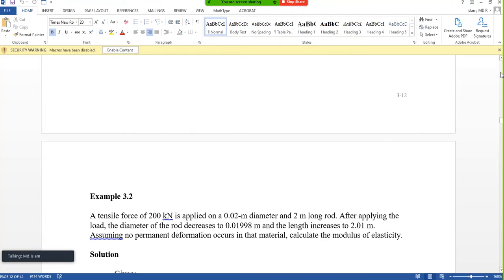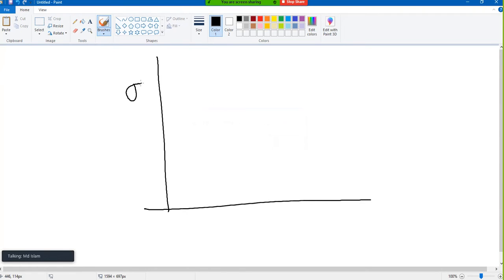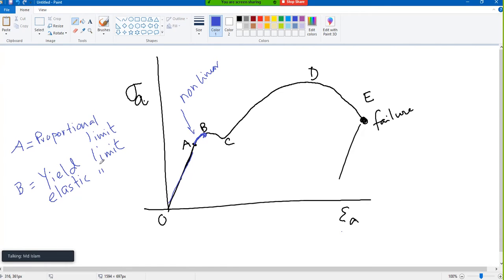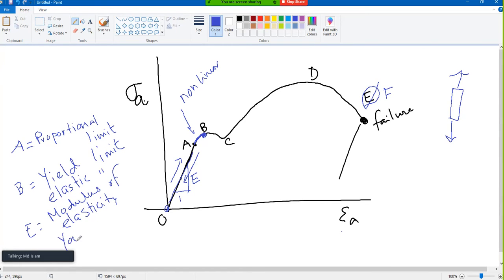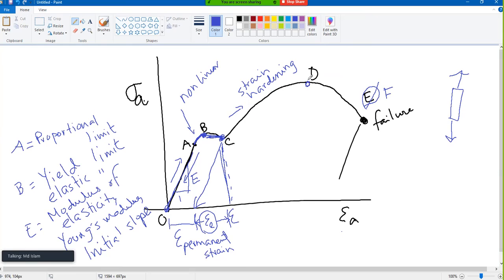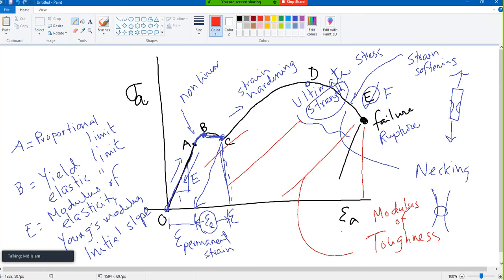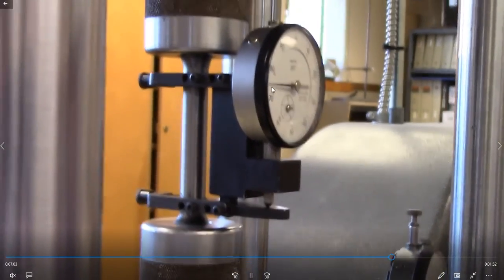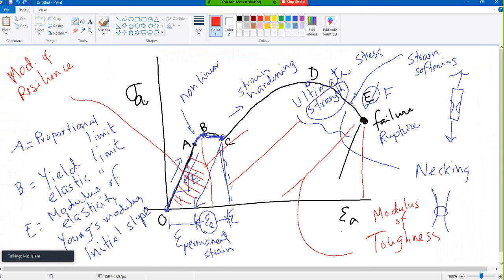Tension test basic theory, lab video and analytical examples